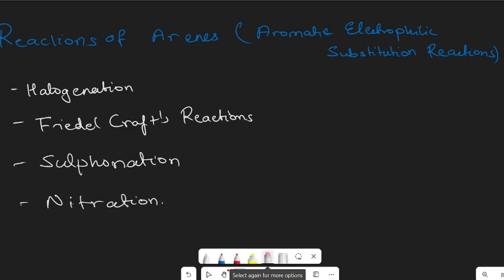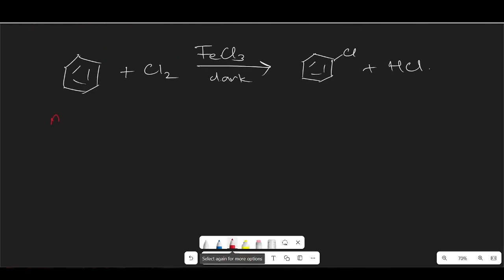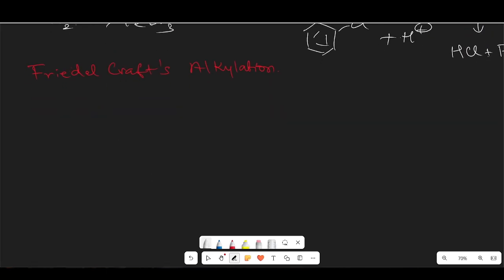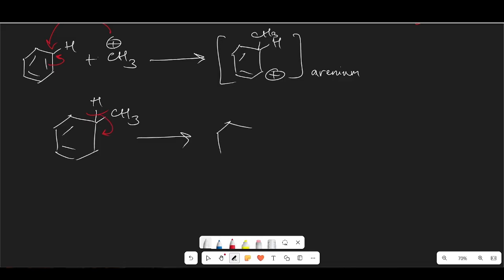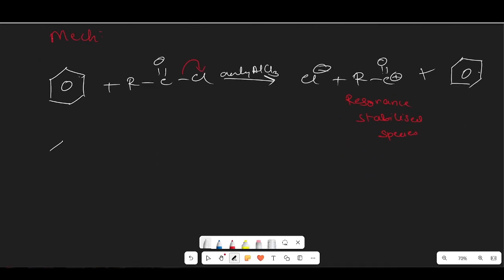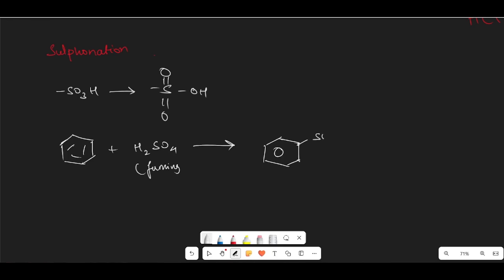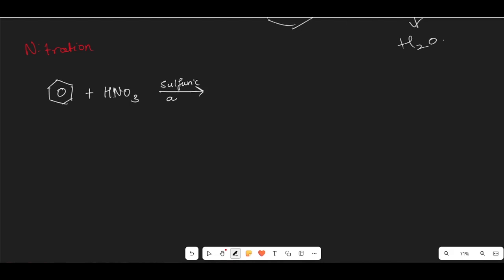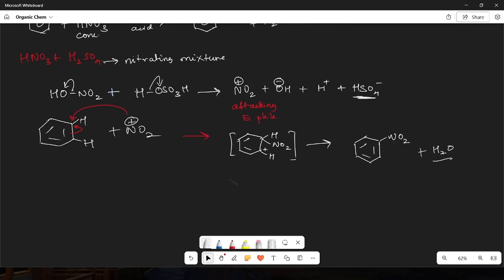11th Standard Aromatic Electrophilic Substitution WITH MECHANISM | Hydrocarbons 11th | JEE/NEET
Welcome to our deep dive into Arenes – the aromatic part of the Hydrocarbons chapter in Class 11 Chemistry. This video covers everything you need to know about benzene and its derivatives, from structure to reactions!
Topics Covered:
Halogenation
Friedel-Crafts' Reactions
Suphonation
Nitration
Perfect for CBSE, JEE, NEET & Maharashtra Board students!